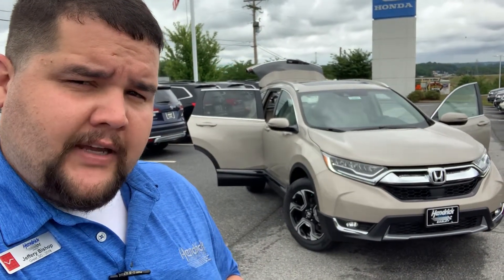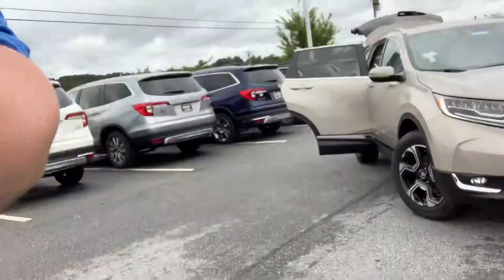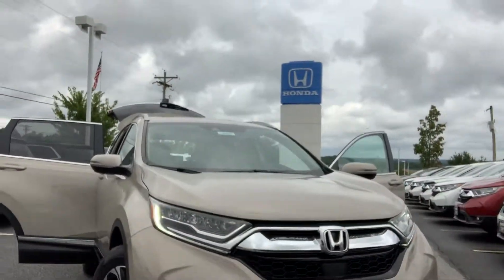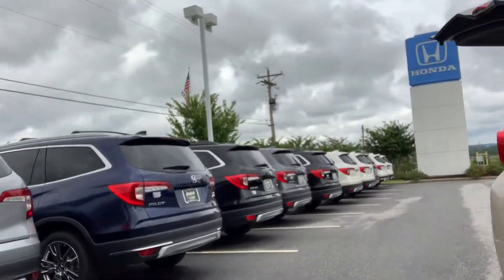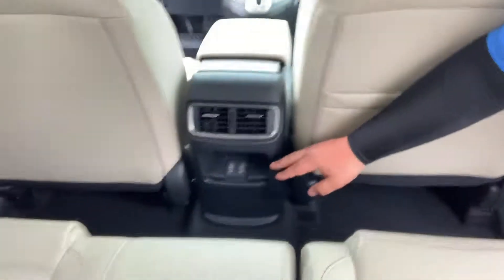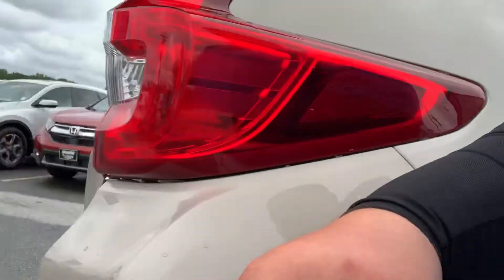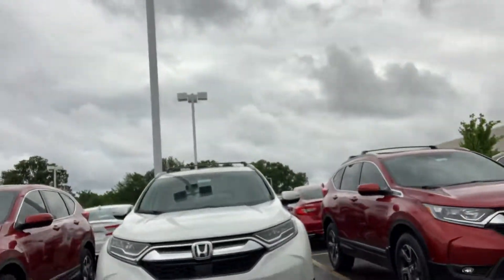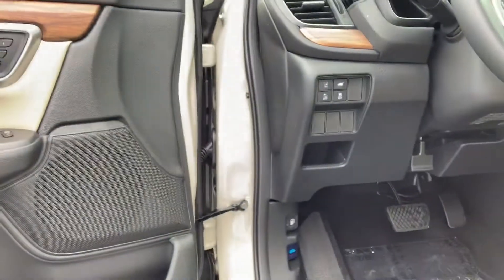Emma Knight CR-V Intro